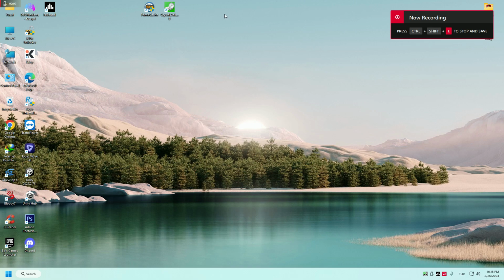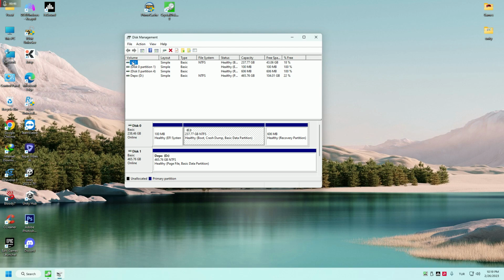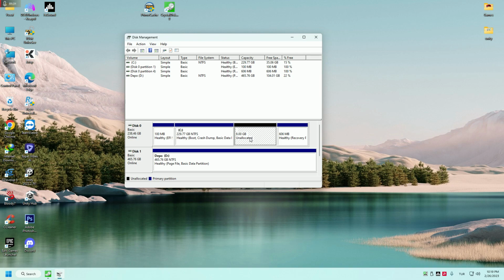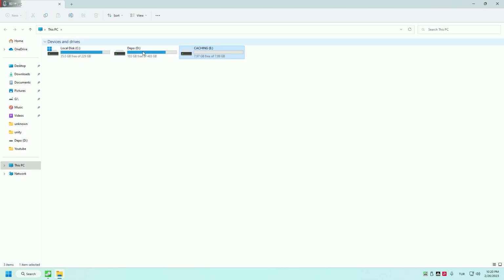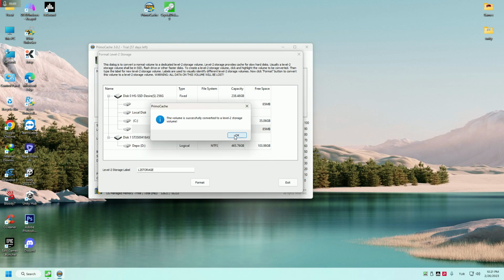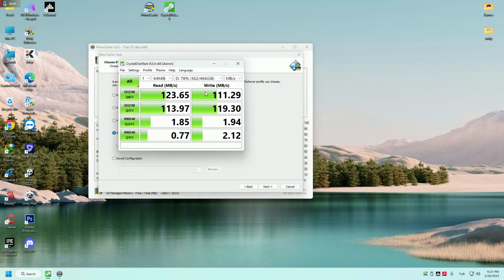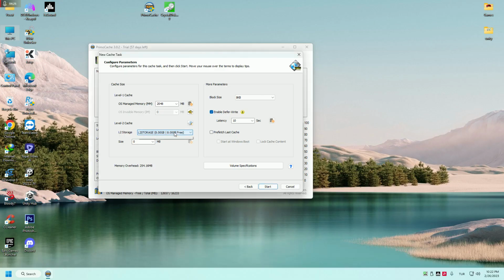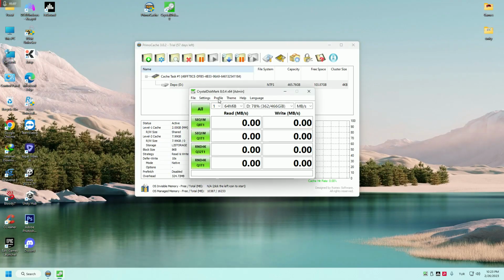Increase HDD Speed RAM and SSD as Cache Memory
Caching an HDD (hard disk drive) from an SSD (solid-state drive) is a process of using the SSD as a temporary storage location to speed up the access to frequently accessed data on the HDD. This process is also known as hybrid storage or tiered storage. In this setup, the SSD acts as a cache for the HDD, storing frequently accessed data and speeding up the overall performance of the system. The SSD cache can be either a separate physical drive or a partition on the same drive as the operating system. When the system requests data from the HDD, the cache first checks if the data is already present in the SSD cache. If the data is present, it is immediately retrieved from the cache, resulting in faster access times. If the data is not present in the cache, it is retrieved from the slower HDD and then stored in the cache for future use. Caching HDD from SSD can be achieved through various software and hardware solutions, including Intel Smart Response Technology, AMD StoreMI, and various third-party caching software solutions. The effectiveness of caching depends on various factors such as the size of the SSD cache, the type of data being cached, and the usage patterns of the system.